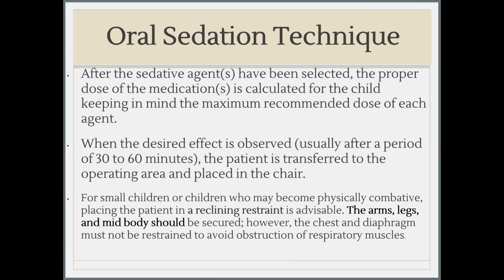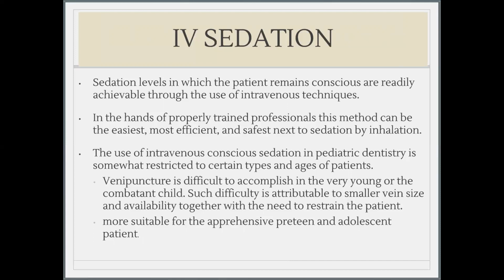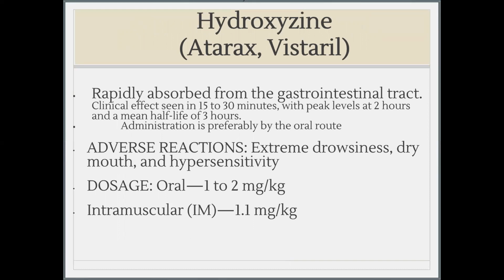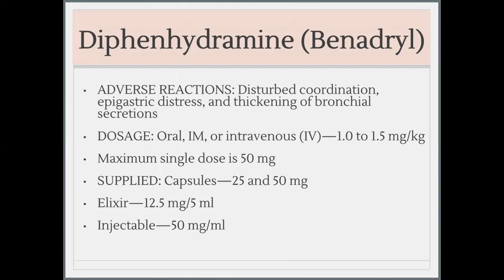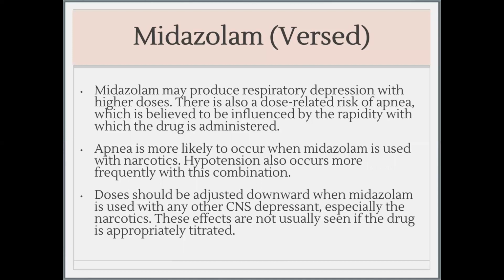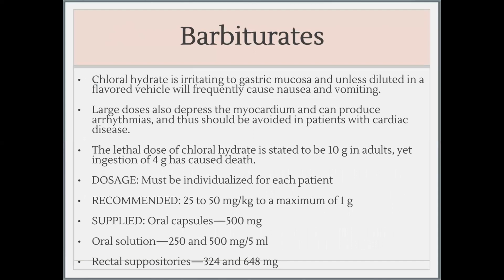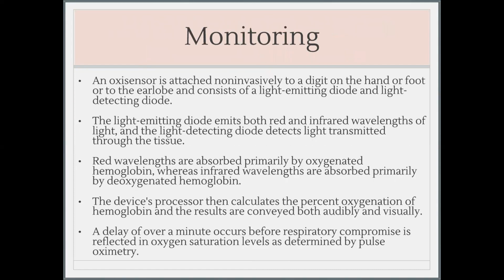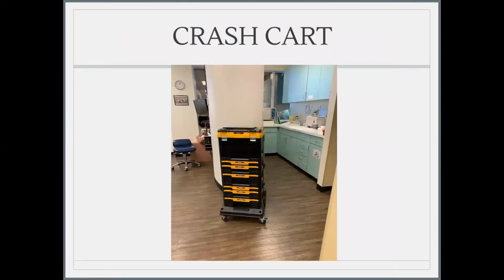zoom_PART II PHARM CONSIDERATIONS OF BEH. MGT